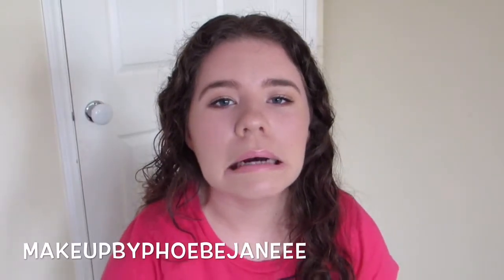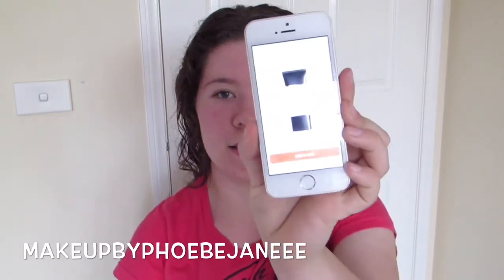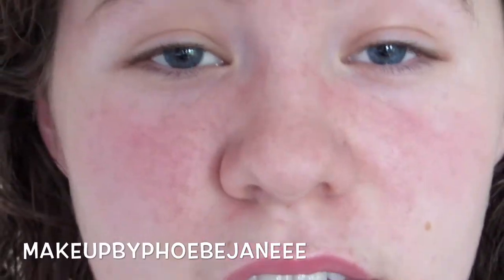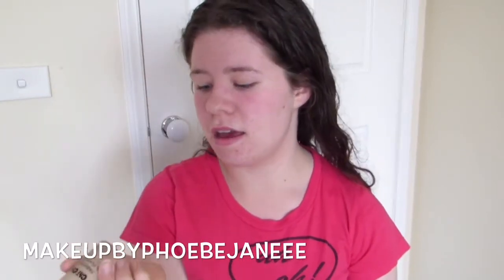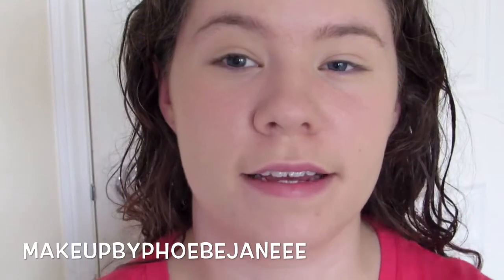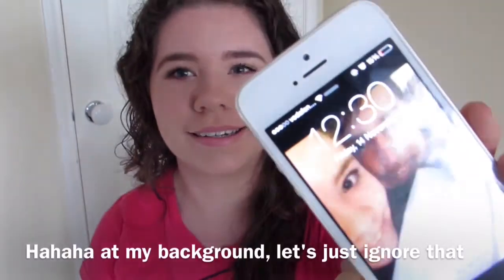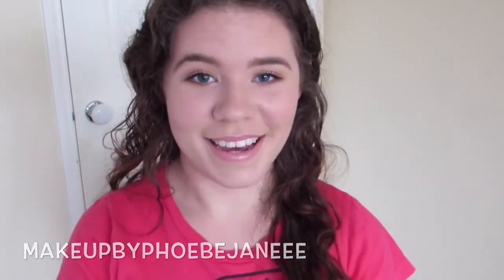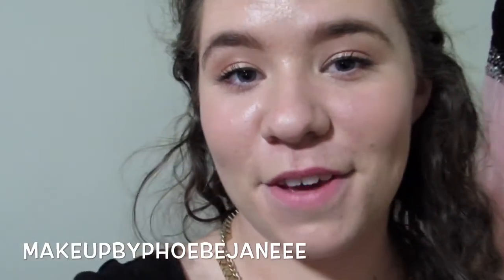♡ Review + Demo On Smashbox Photo Finish Pore Minimising Primer :: 2014 Makeupbyphoebejaneee ♡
Like this video for a tutorial on this makeup look :)
Hey gorgeous, I hope you're having a wonderful day. This video is a review and demo on the new Smashbox Pore Minimizing Primer.

Purchase the primer here:
Australia: